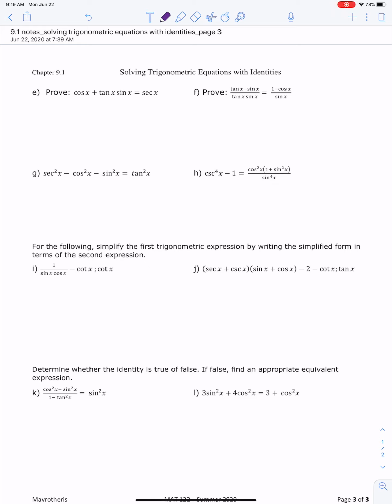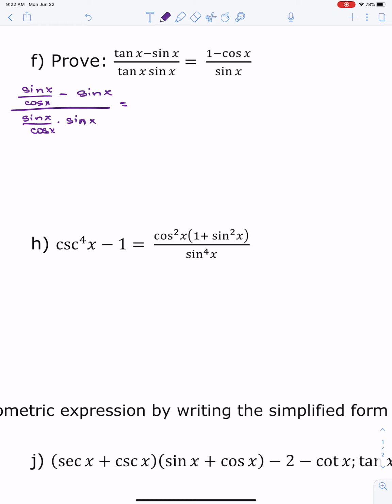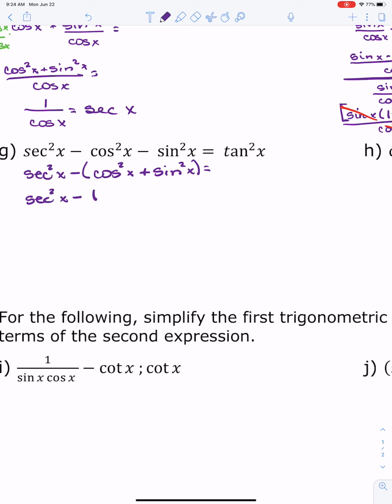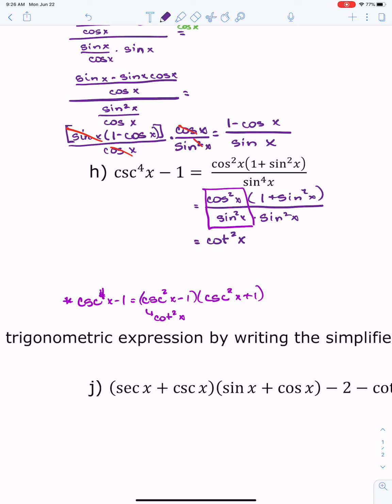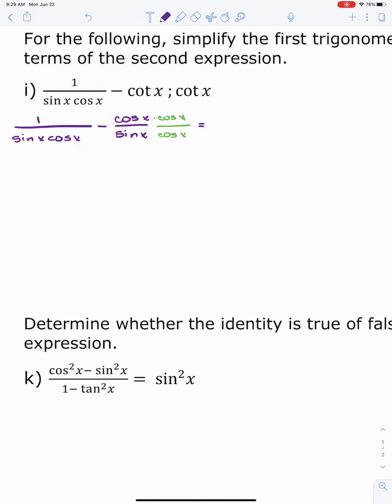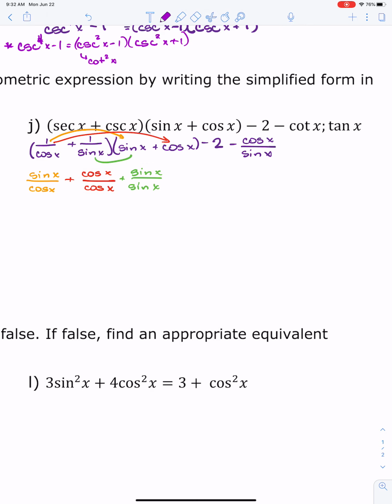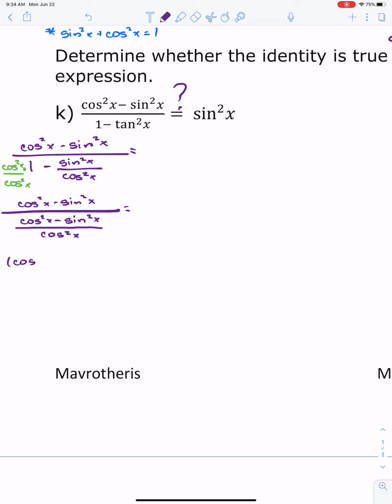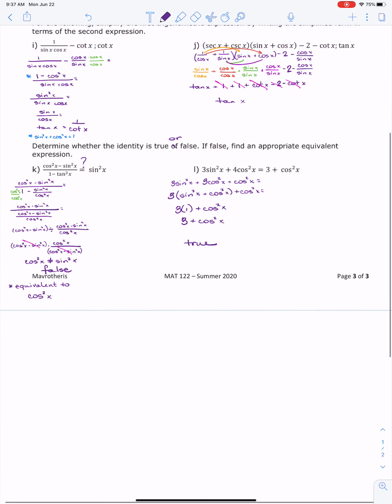8 1 Notes_Trigonometric Identities_page 3